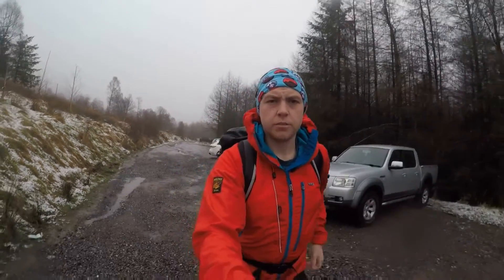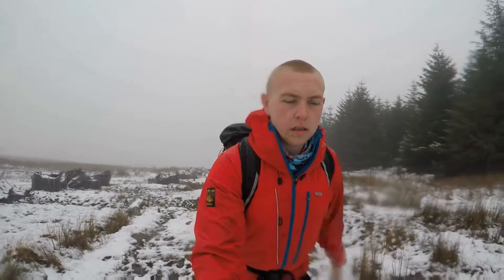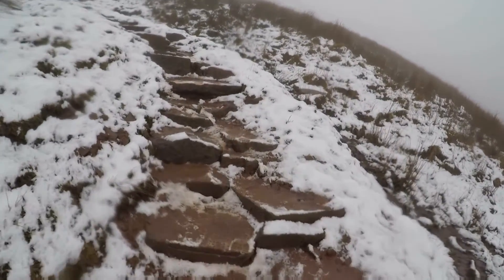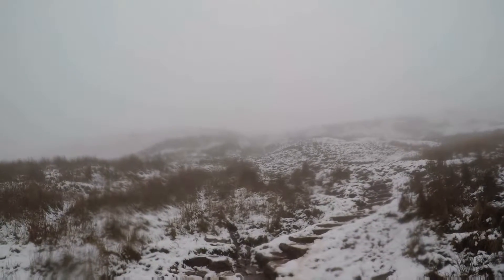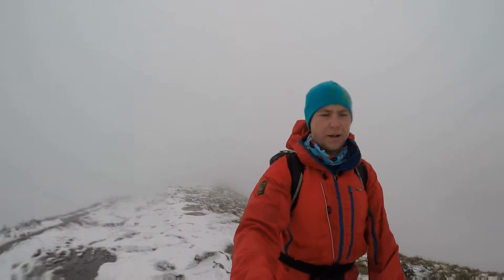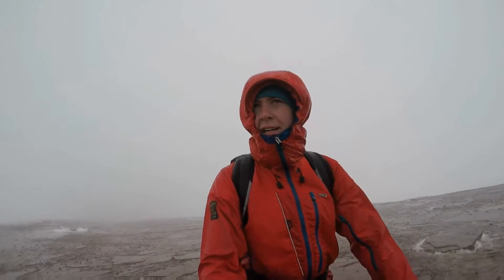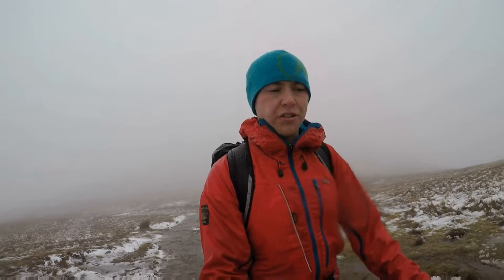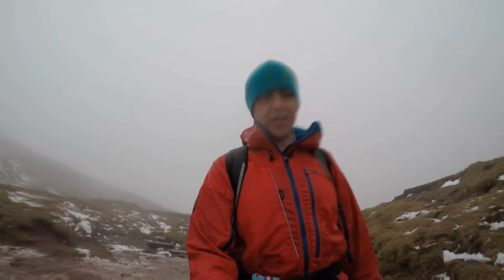Pen Y Fan Jan 17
Clockwise Walk near Pen Y Fan